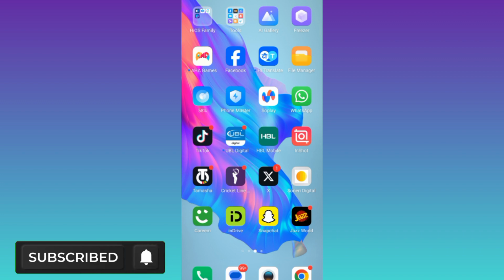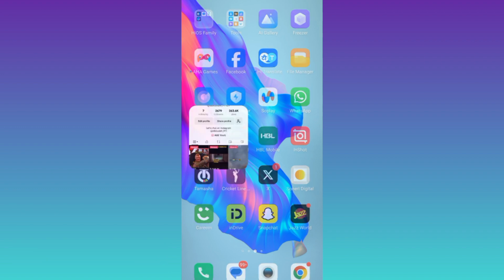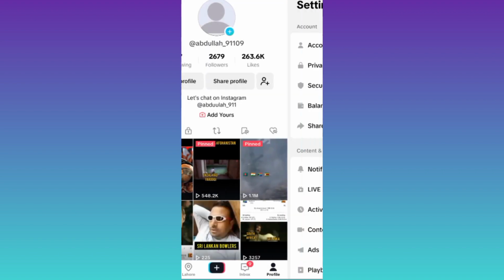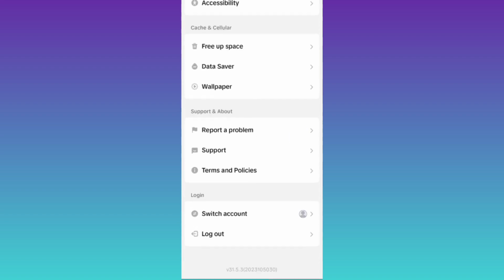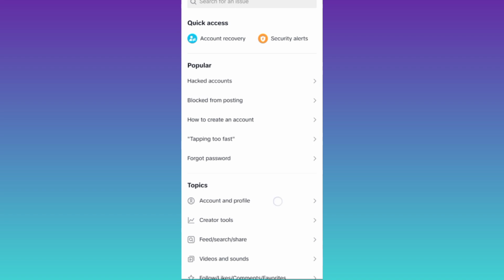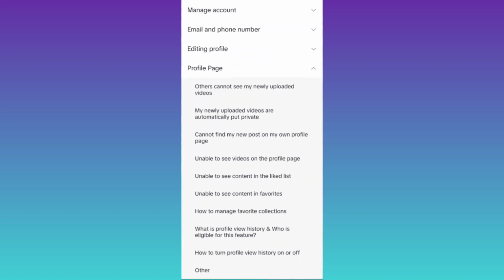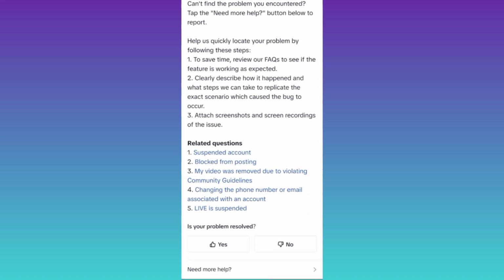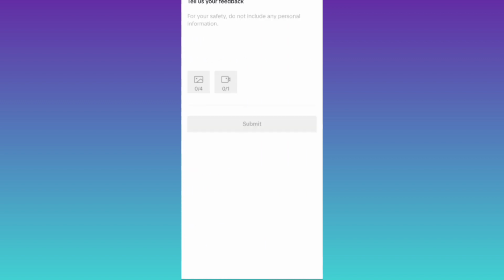How to Delete All Your Saved Videos on TikTok (2023) | Unsave all Saved Videos on TikTok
Have you saved a lot of videos from your tiktok account and now you want to deleted all those saved videos at once? So in this simple tutorial video i will show you how to remove all your saved videos on tiktok at once.